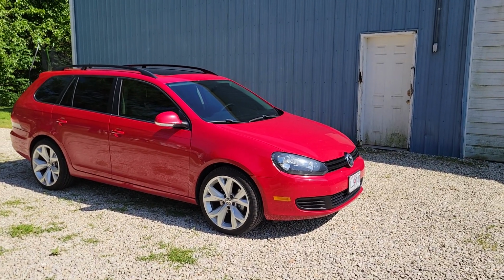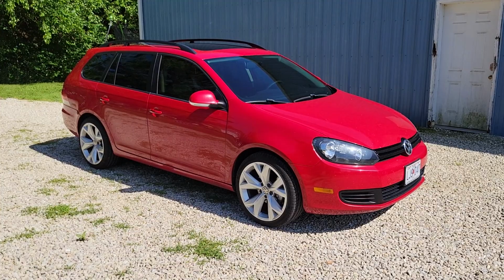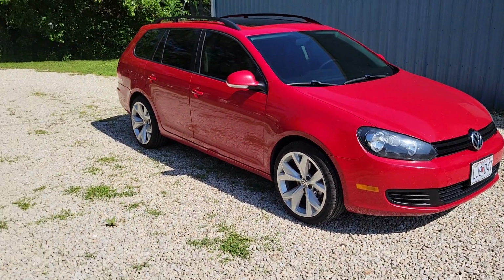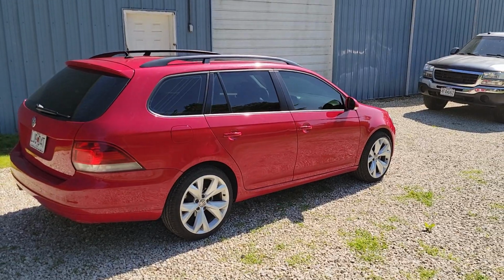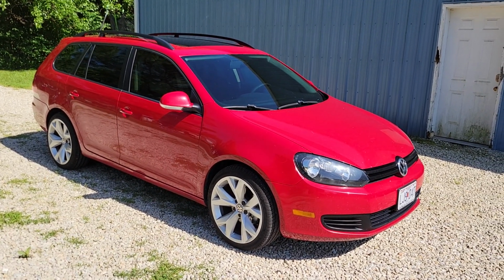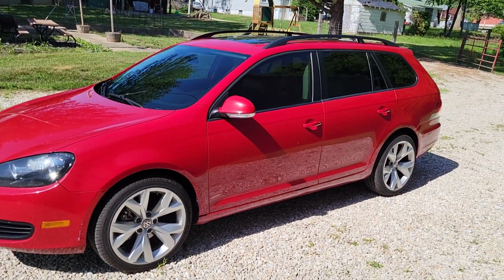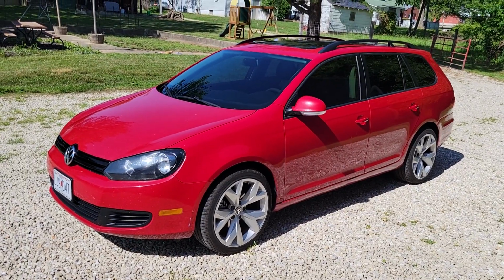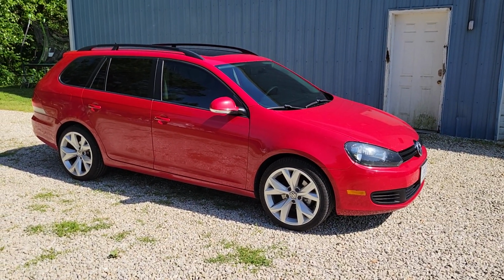Jetta Update (5/28/23)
update on the Jetta daily driver